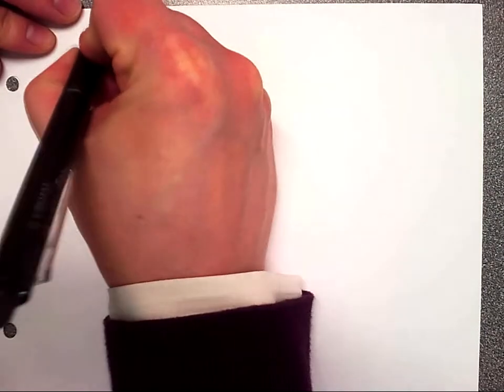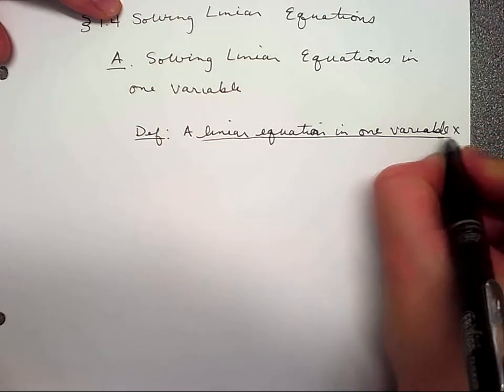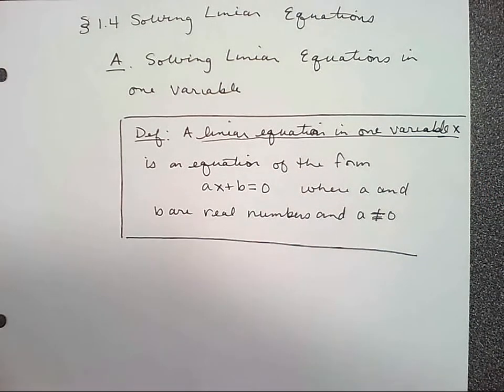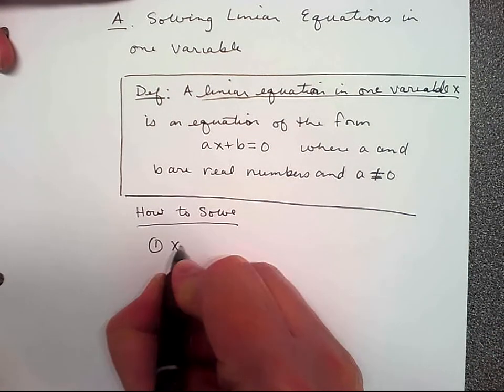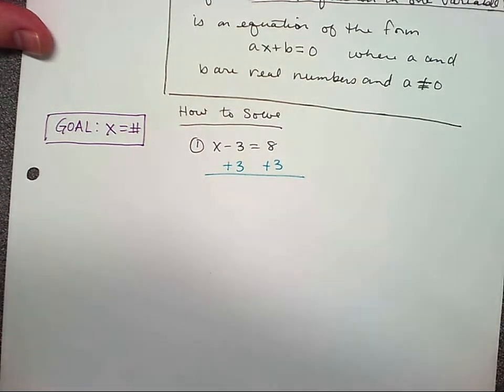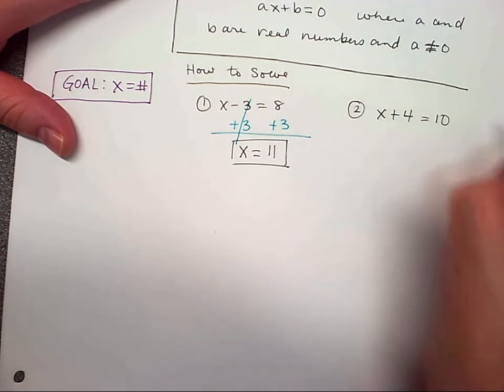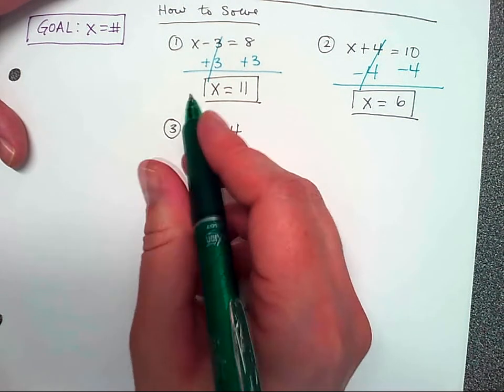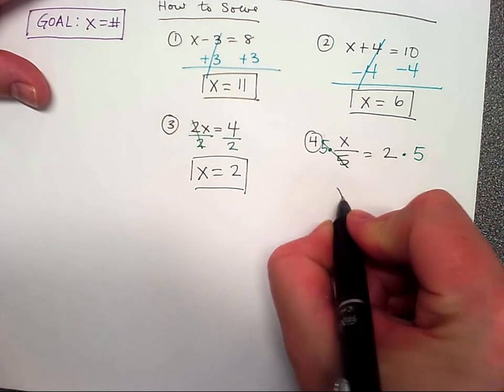Intermediate Algebra 1.4